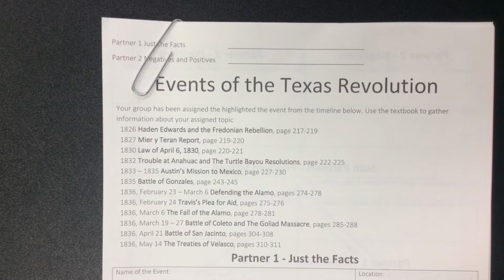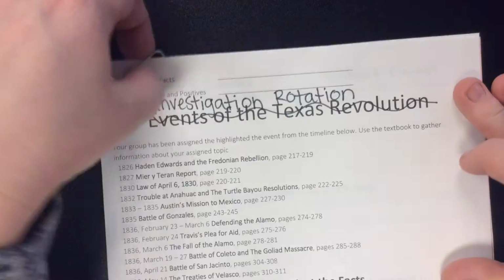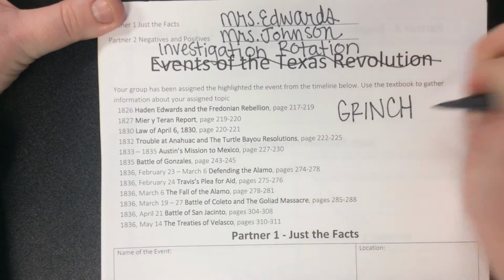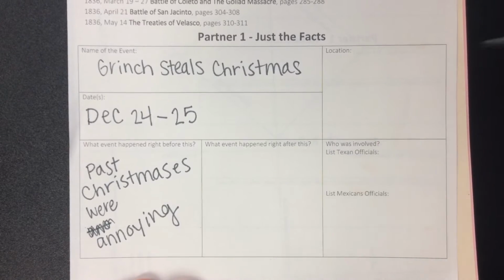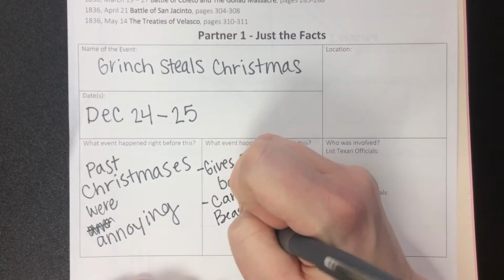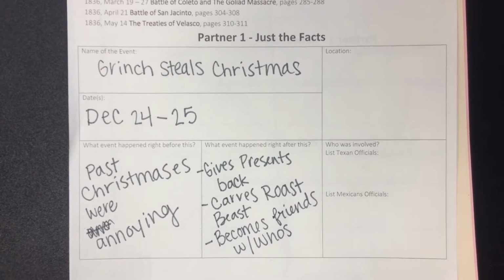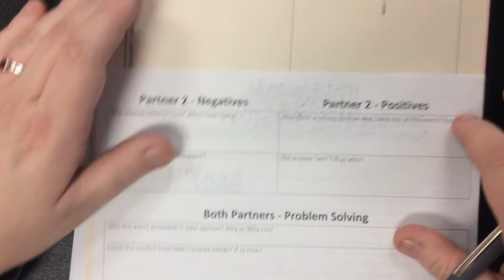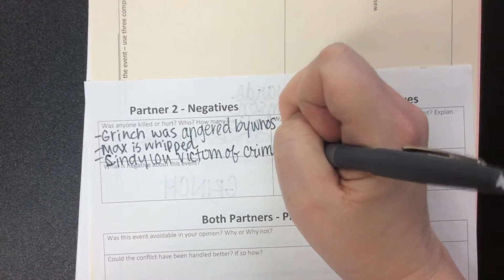Investigation Rotation Part 1